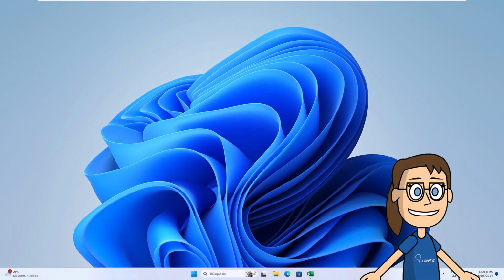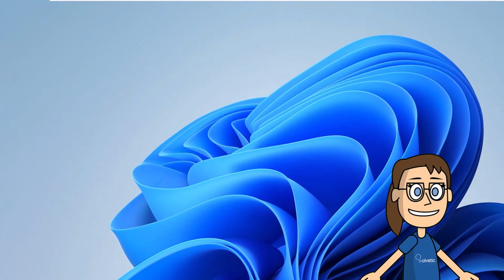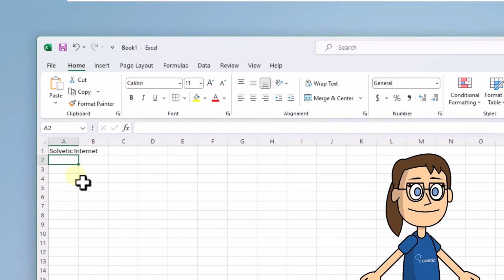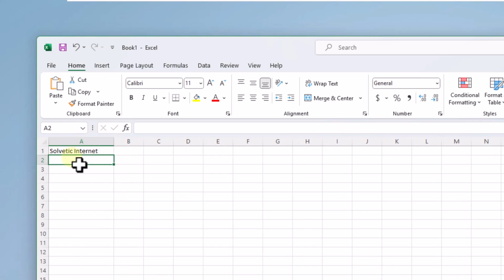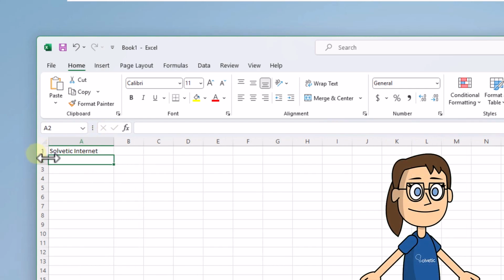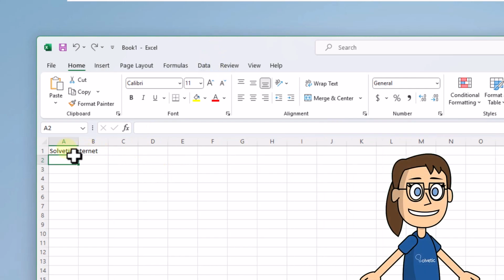How to Make Only One Cell Bigger in Excel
Welcome to Solvetic! In today's video, we'll be addressing a specific task for Excel users: how to make only one cell bigger in Excel. While Excel allows for adjusting the size of multiple cells at once, there may be instances where you need to focus on enlarging just one cell for better visibility or emphasis.

In this comprehensive guide, we'll walk you through step-by-step how to enlarge only one cell in Excel. You'll learn different methods to resize a single cell manually, ensuring that its content remains prominent and readable within your spreadsheet.

So if you're ready to master this targeted skill in Excel, let's dive in!

If you find this guide helpful, don't forget to give it a thumbs up and share it with others who may be interested in learning how to make only one cell bigger in Excel. Your support means a lot to us here at Solvetic!